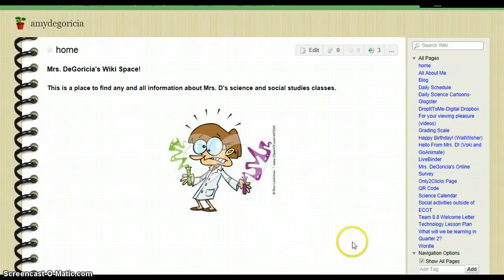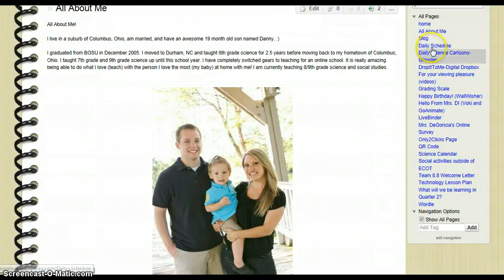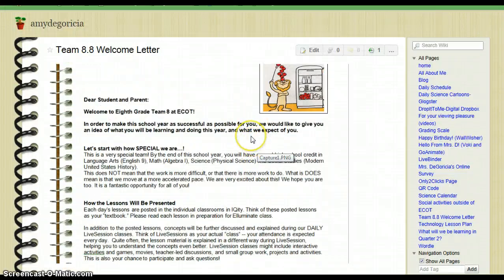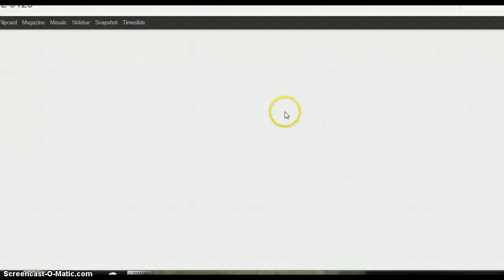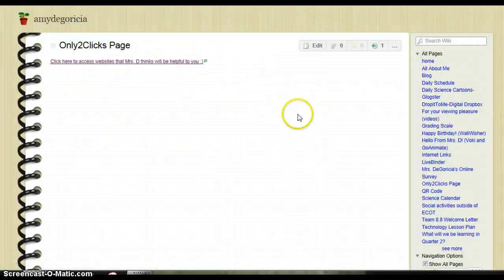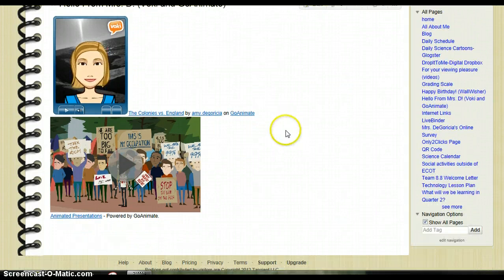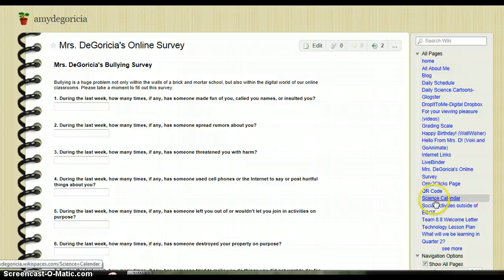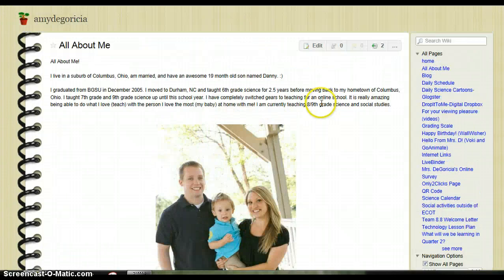swecker.amy.FA2012edtl6120.finalprojectscreencast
This is a screencast of the wikispace that I created for my EDTL 6120 Masters Course.